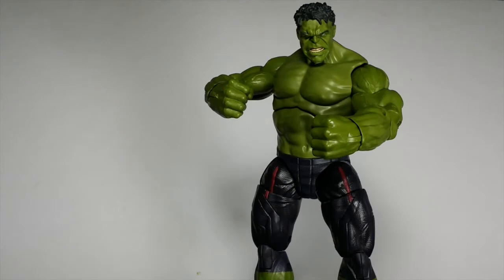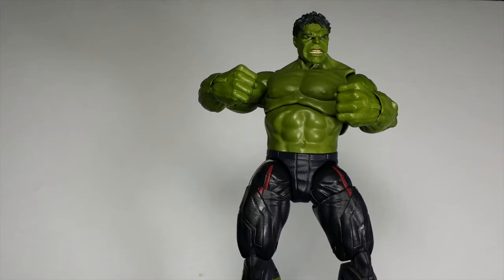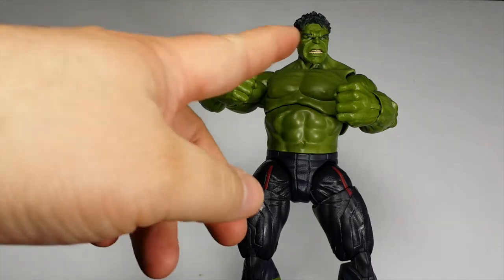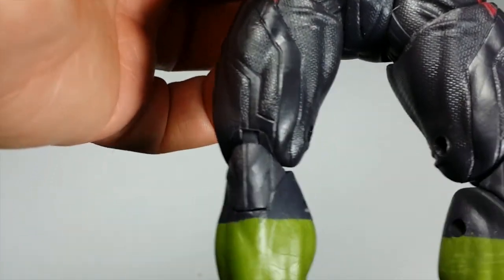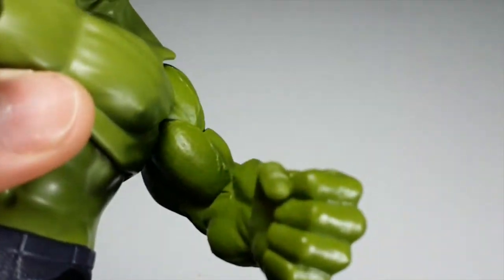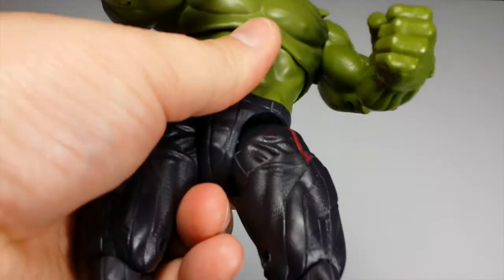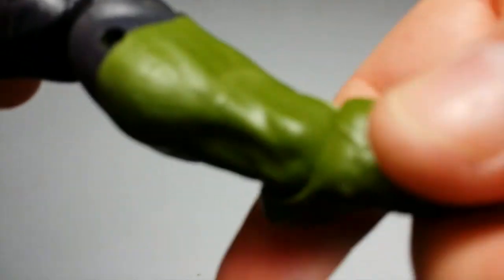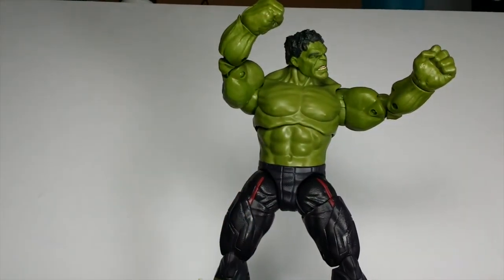Action Figure Review: Hasbro Marvel Legends Infinite Series Movie HULK!!!!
Holla @ ME
D3viL5du3 c/o A. Segarra